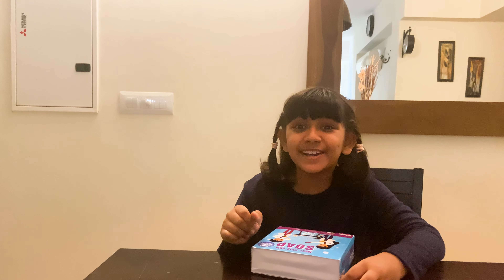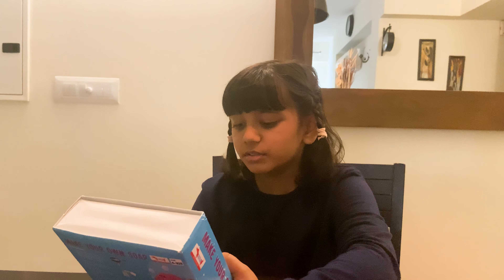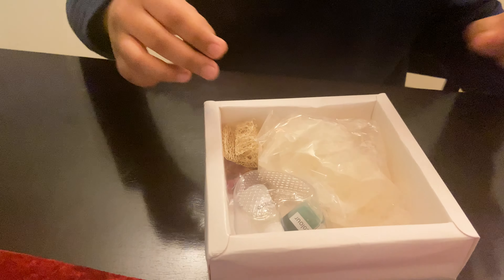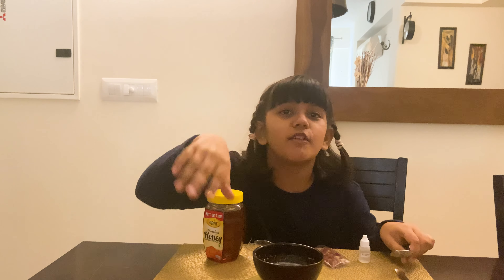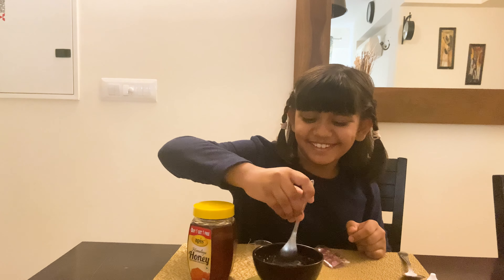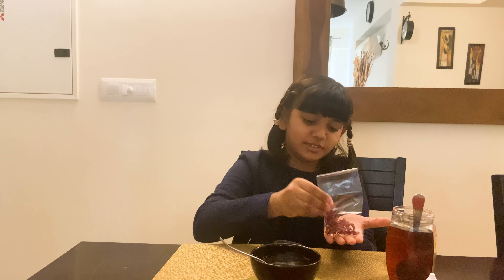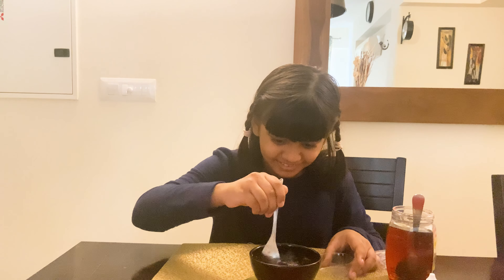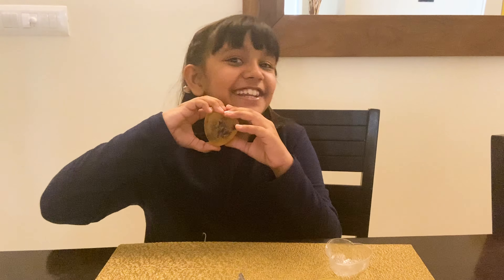DIY SOAP MAKING || HOW TO MAKE SOAP AT HOME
Hey Friends!! My name is Shalom and I love to play, sing, dance, explore new activities and most importantly share these with you...I created this channel to make friends, share ideas, and share my feelings with you allllll  !!!

In today's video I am making "DIY SOAP"

I love to read your suggestions and experience so please leave a comment in the comment box below 👇

Books you might be interested in
I pad
Some of my favourite games -